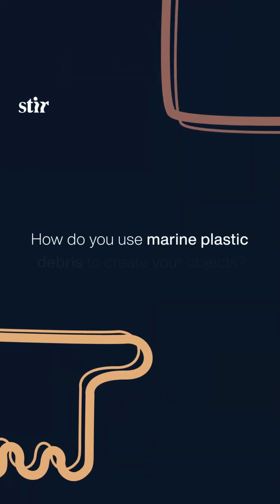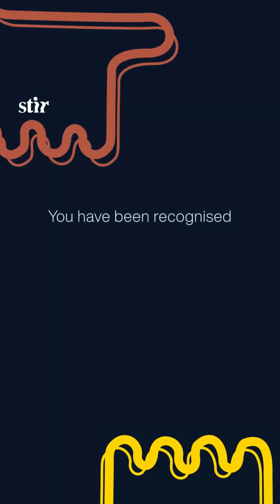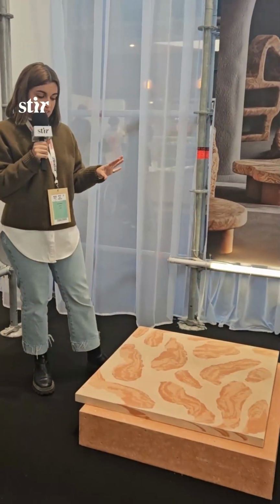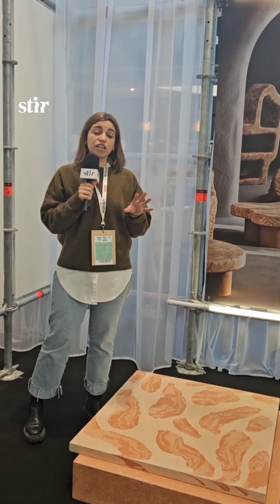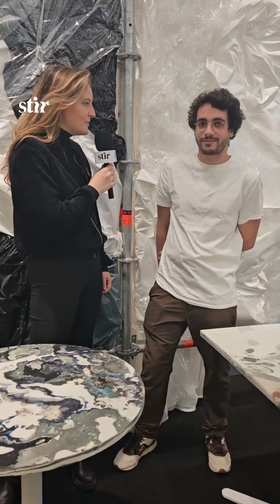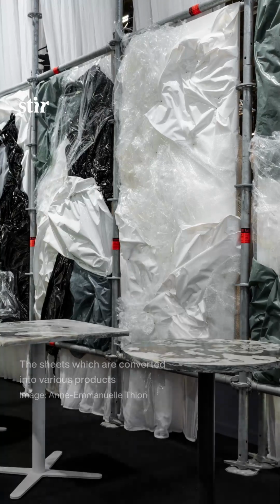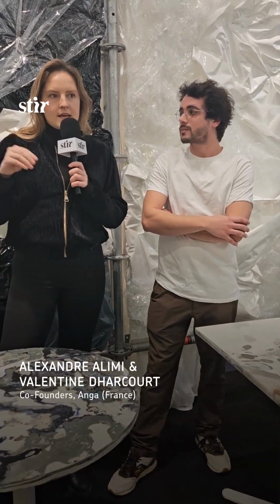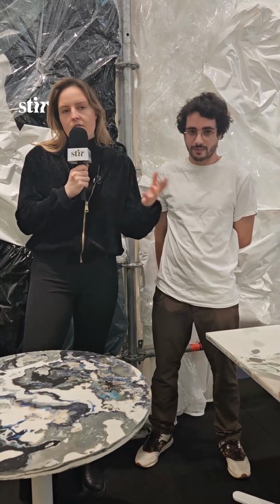Future on Stage at Maison&Objet 2024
Responding to TECH EDEN, the theme for the January edition of the Parisian fair, the Future on Stage programme highlighted three young companies for their innovative design enterprises.